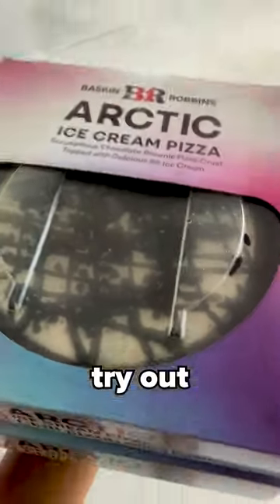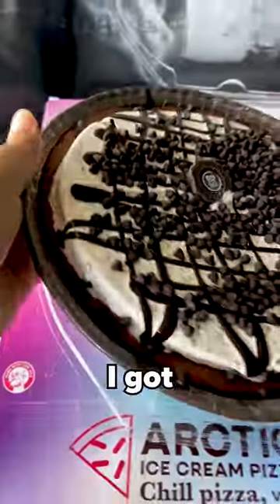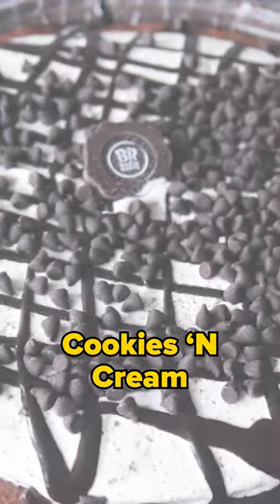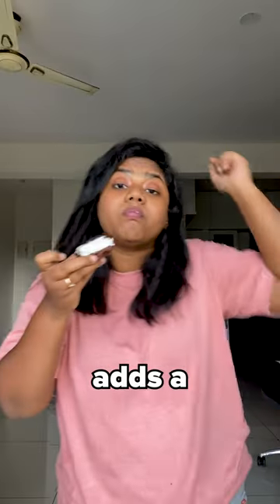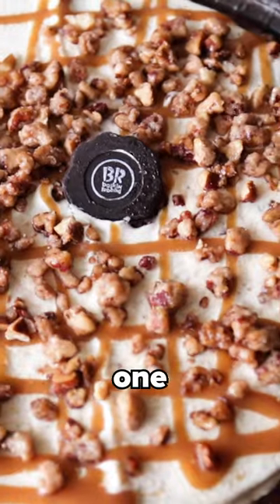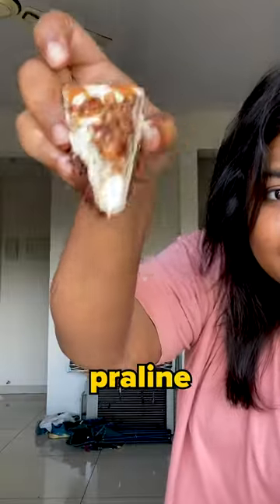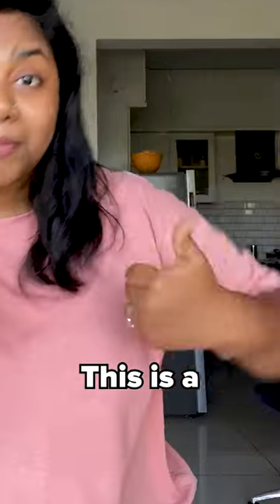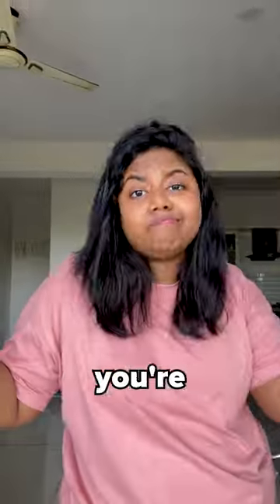Pizza Ice Cream by Baskin Robbins!?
Label: U